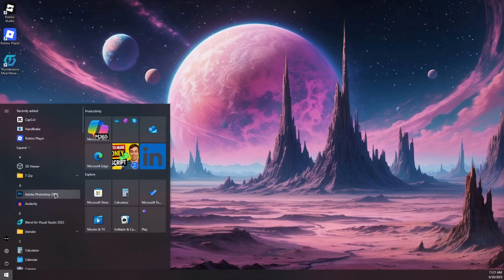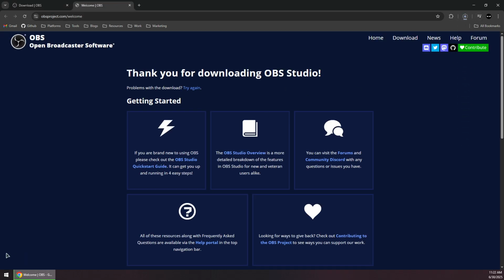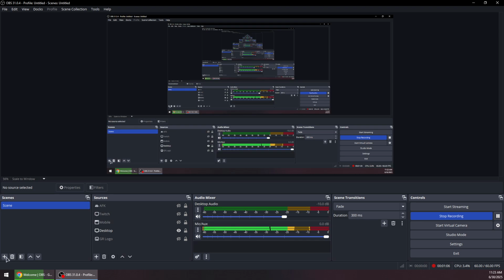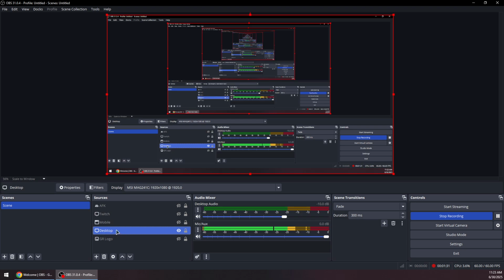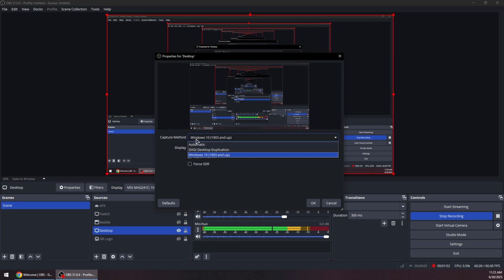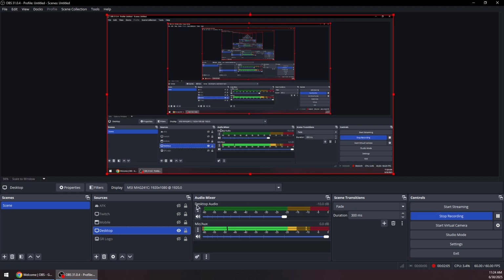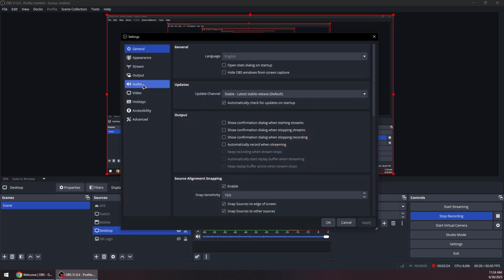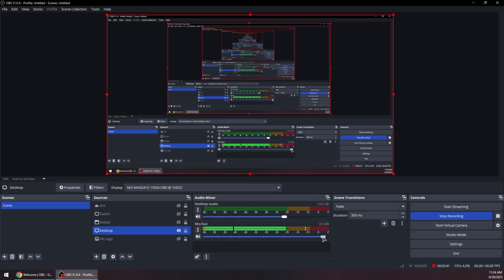How To Record PC Screen With Video & Audio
Learn how to record your PC screen with both video and audio in this step-by-step tutorial! Perfect for gamers, content creators, and professionals. Discover the best free and paid screen recording tools, settings, and tips for high-quality recordings. No tech skills required!